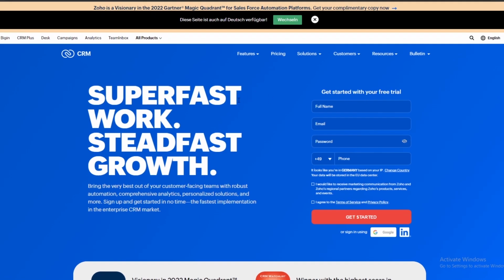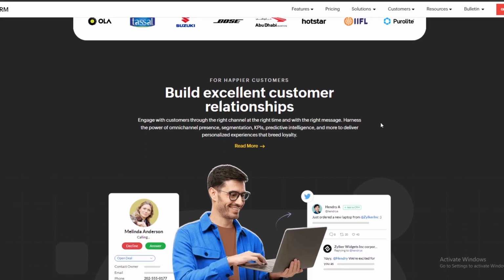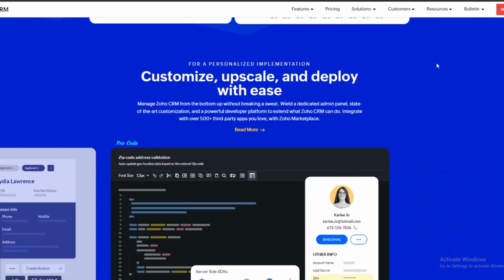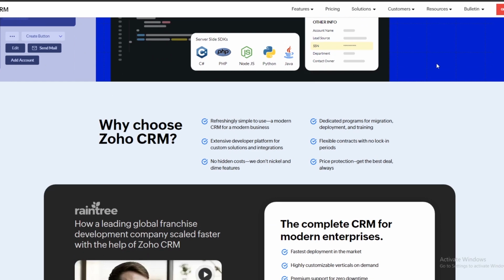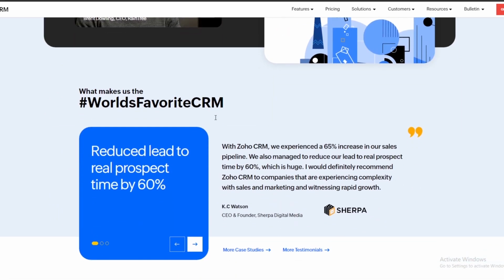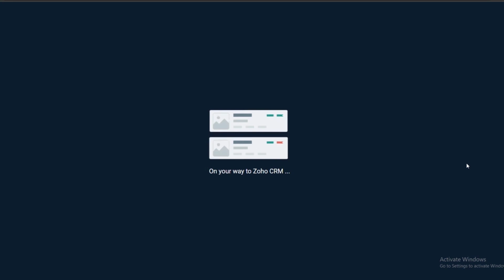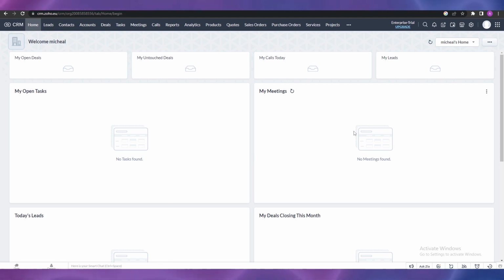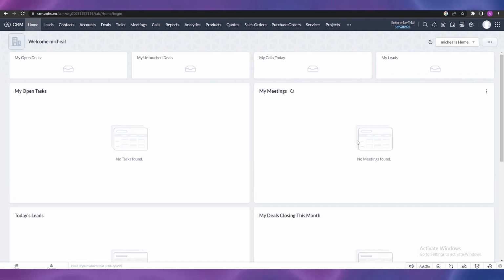zoho crm tutorial for beginners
Hi Guys, in this video we'll show zoho crm tutorial for  beginners   you  for beginners, so watch this video till the end to know the complete process.